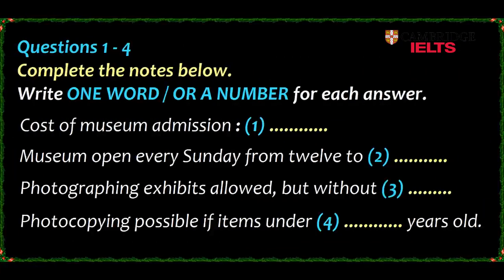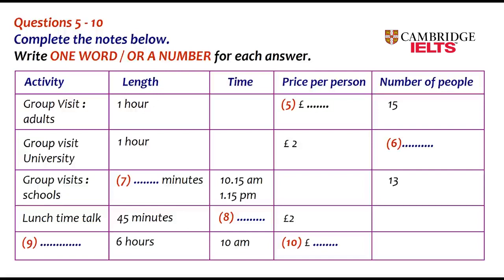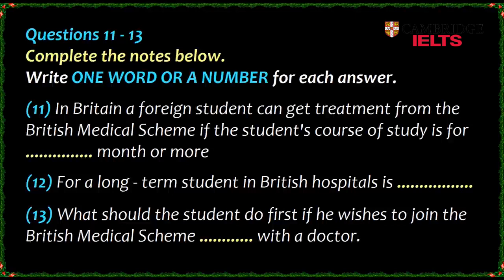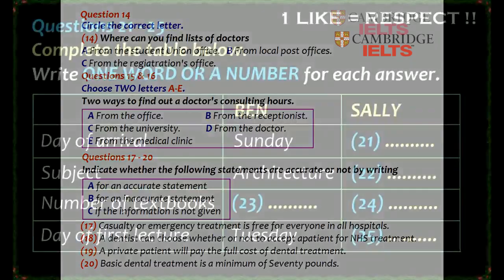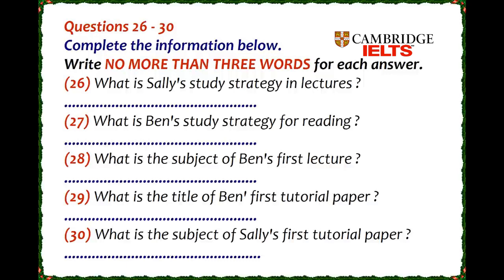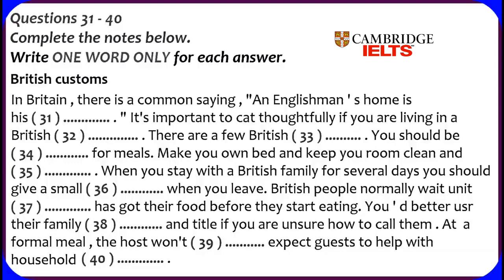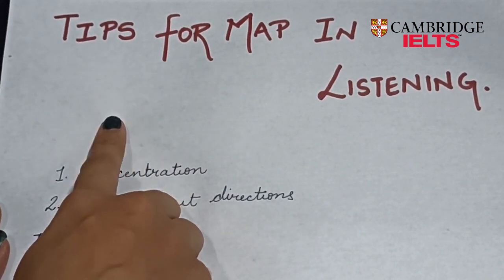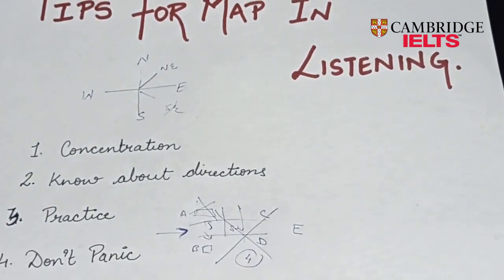CAMBRIDGE IELTS LISTENING PRACTICE TEST 2022 WITH ANSWERS 21-11-2022 || IDP || BRITISH COUNCIL